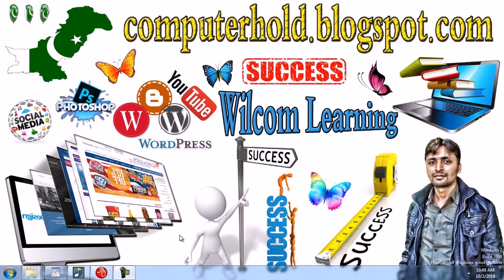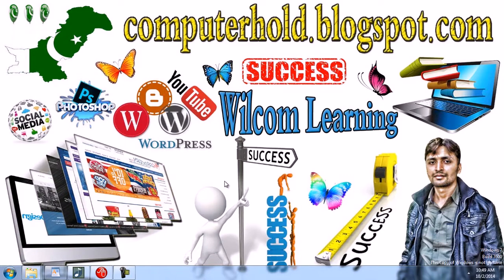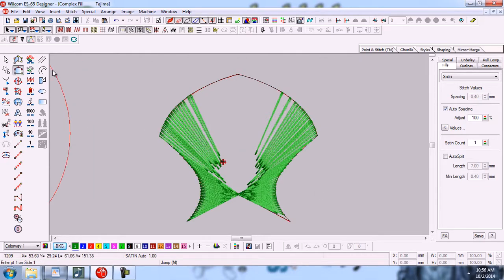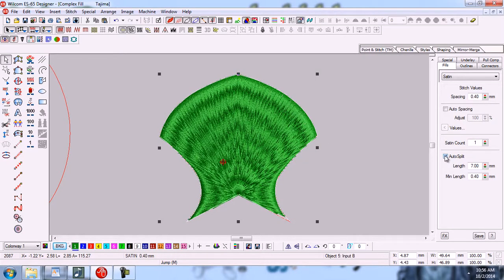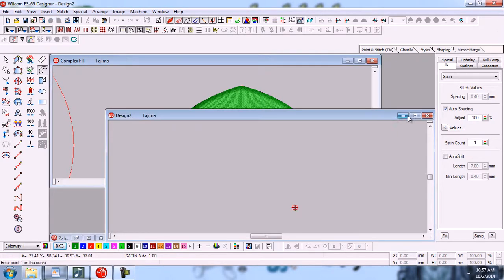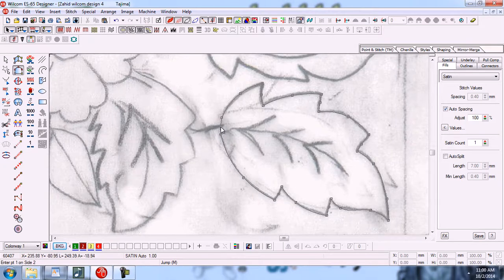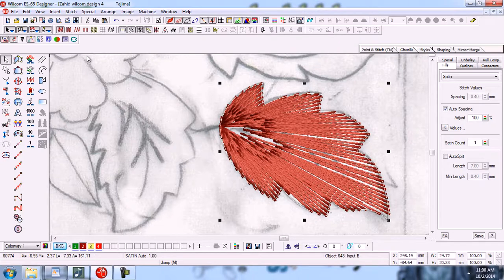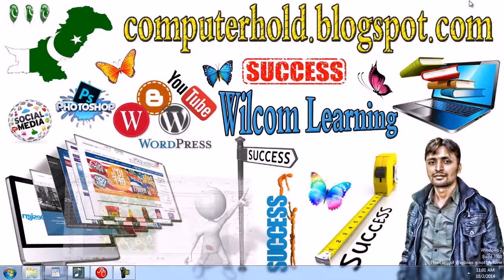How To Use Input B Tool in Wilcom Software in English - Zahid Hussain